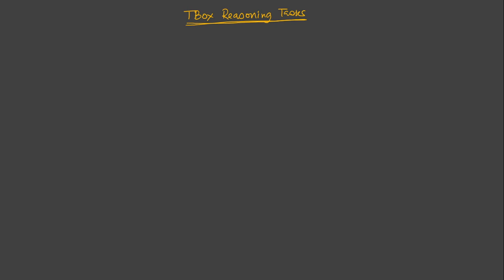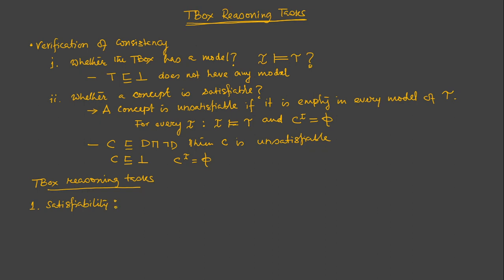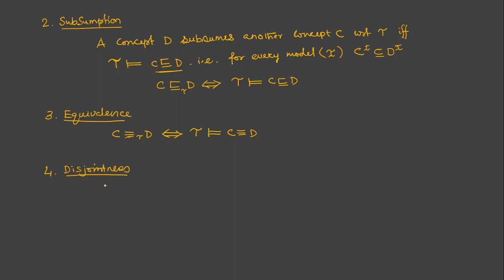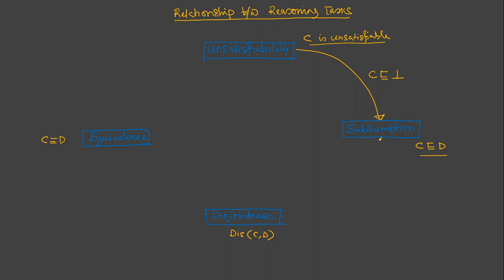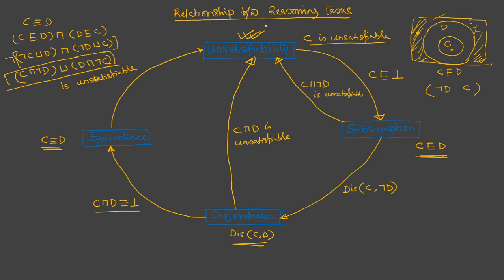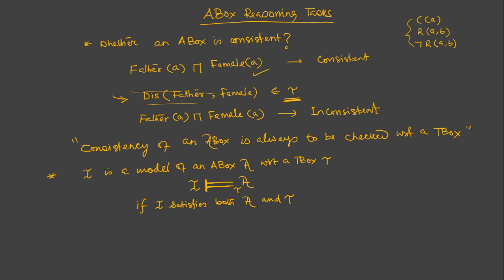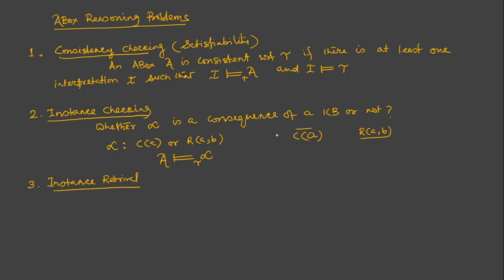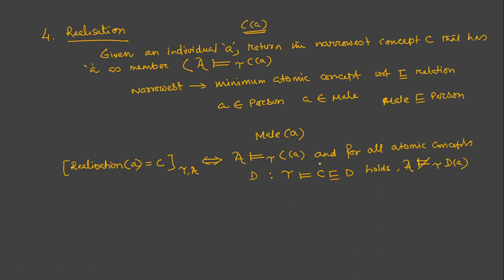Reasoning with Description Logic (Generic) - Part II